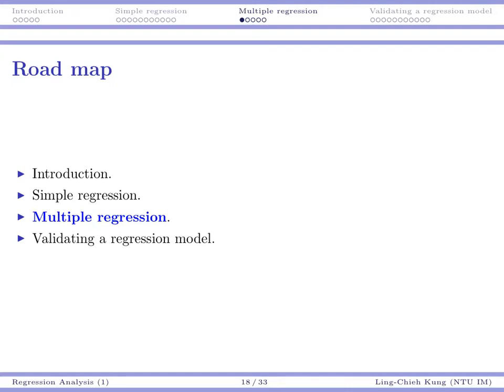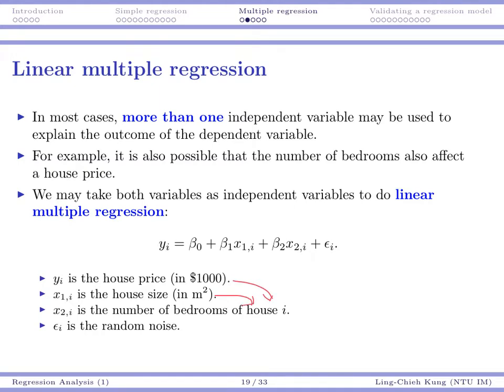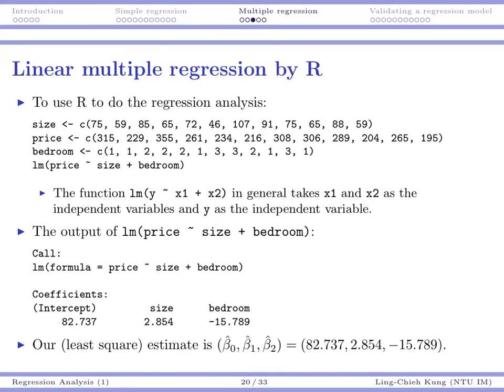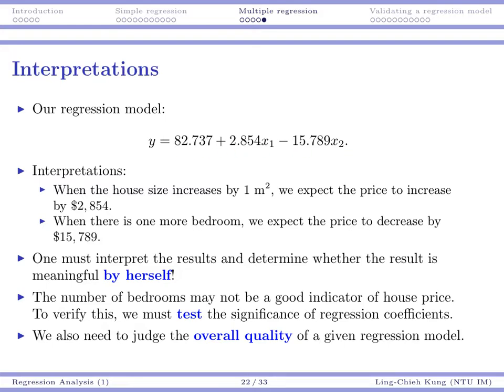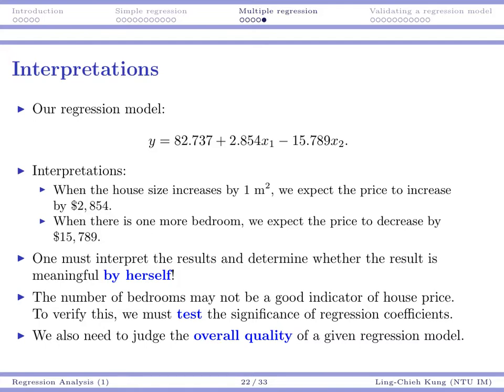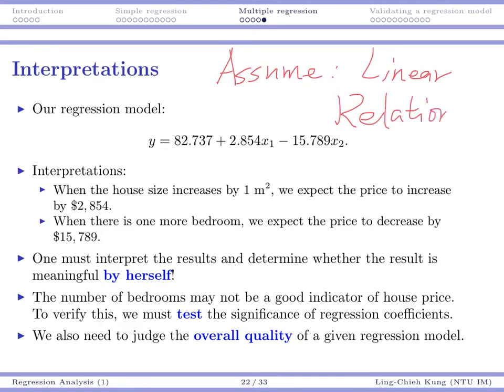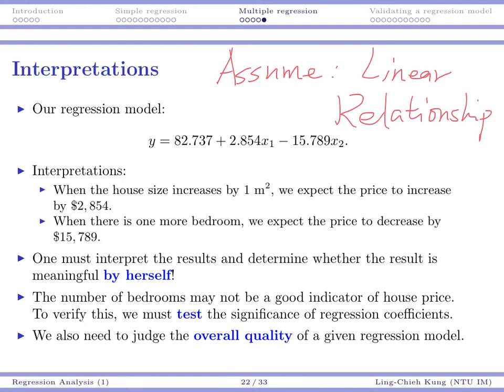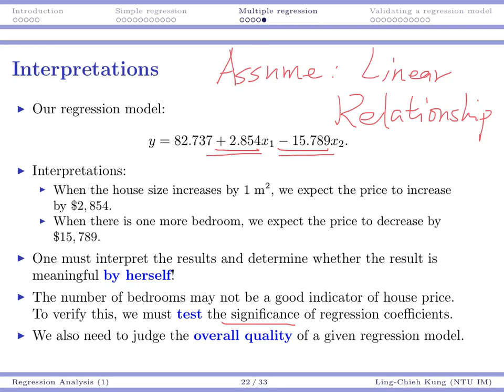Lecture 12.3 for 2014/12/1 (SDA 2014)